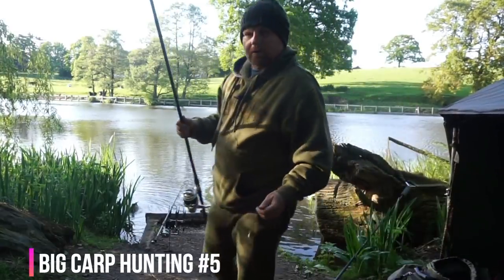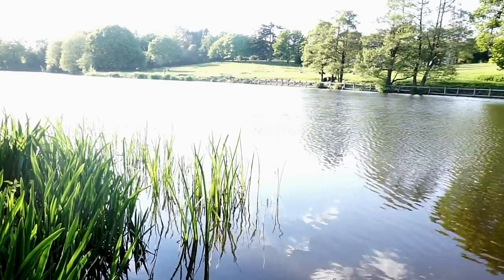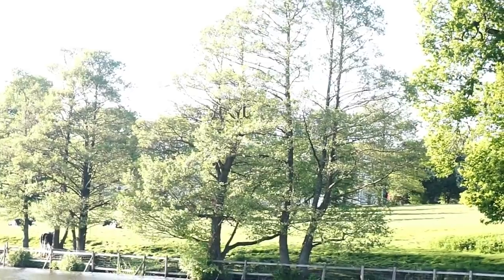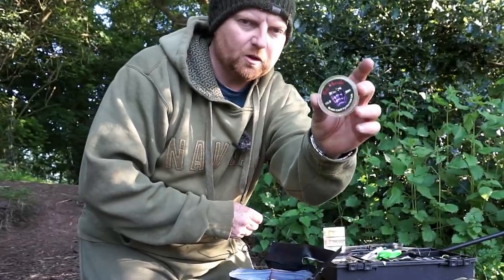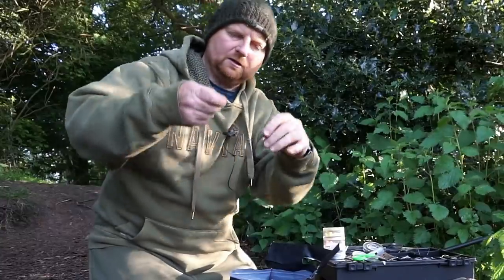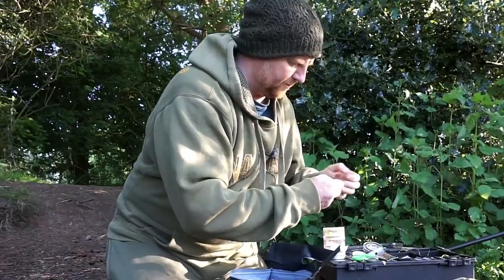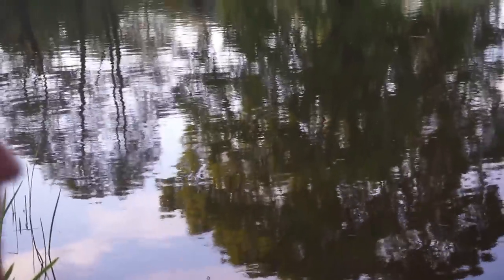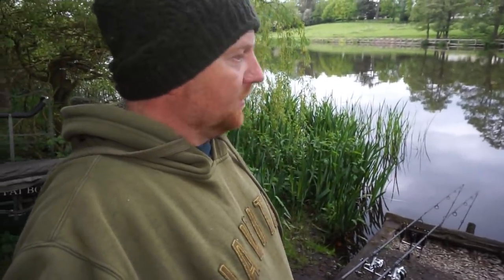Carp fishing Thorney Croft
I'm back out looking for bigger Carp

Things always gets in your way but still you carry on..It's all about staying focused and enjoying yourself.
Let's see..